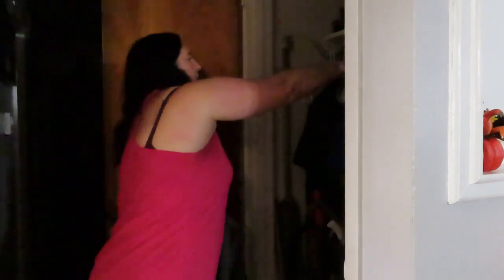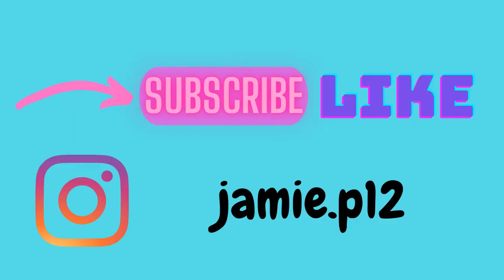Laundry Day 2021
Hey YouTube family. Hope you all had a great weekend. Guess what! It is another Laundry Day. So hopefully you can get a little motivation from my video and tackle that laundry that you have been putting off. Hope you all enjoy the vide. Have a great day.